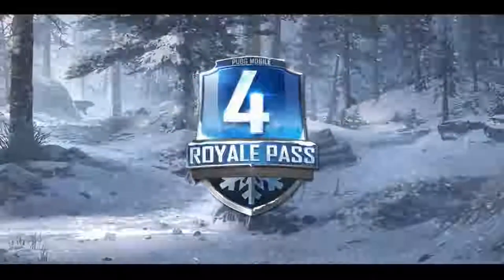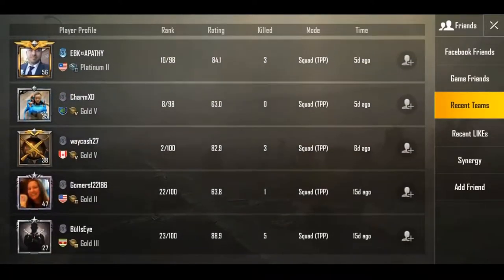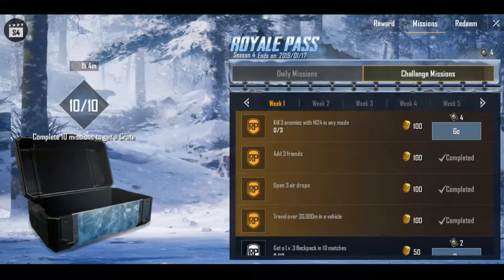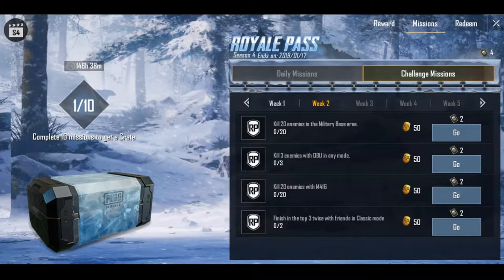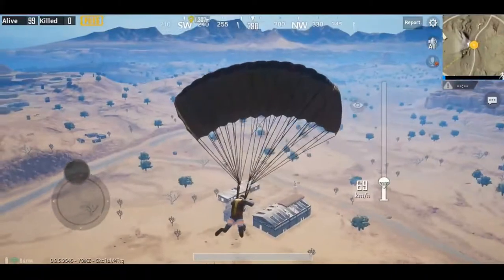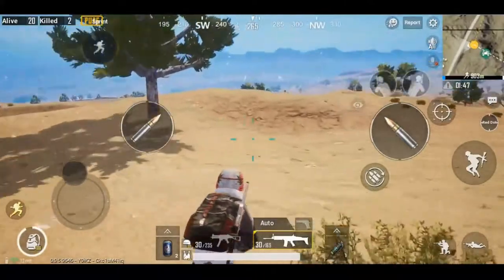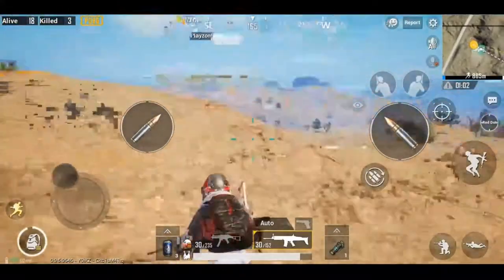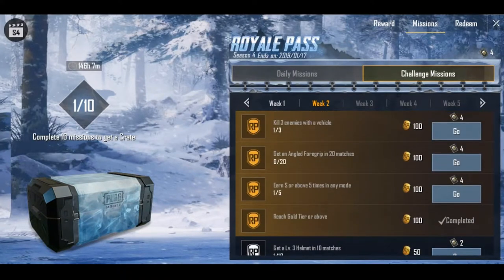PUBGM - 5 Tips for Royale Pass Missions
Let's hit season 4 in PUBG Mobile in a cool wintery style, and arm ourselves with some quick tips to get some Royale Pass points to clear those missions.